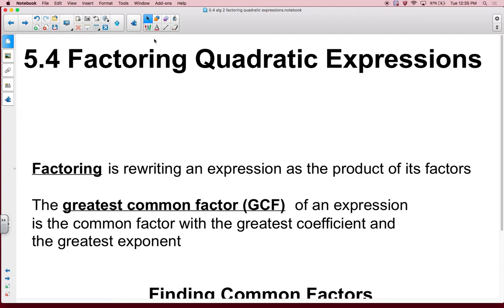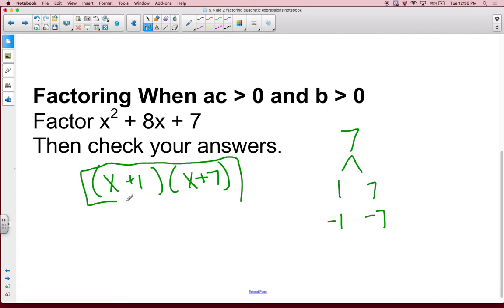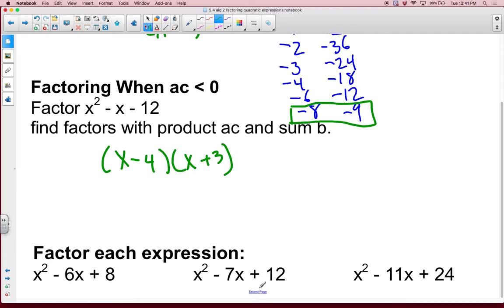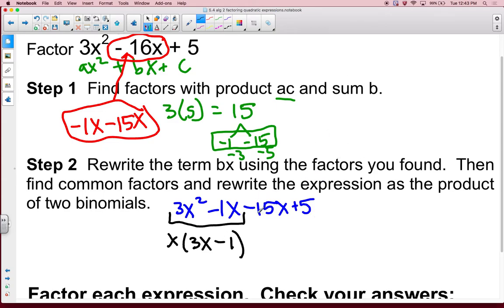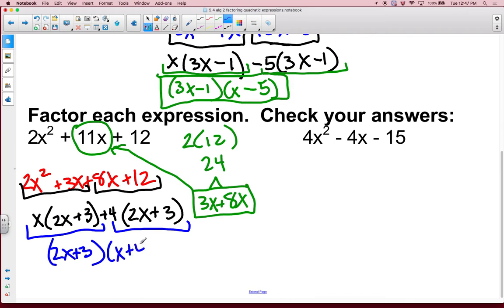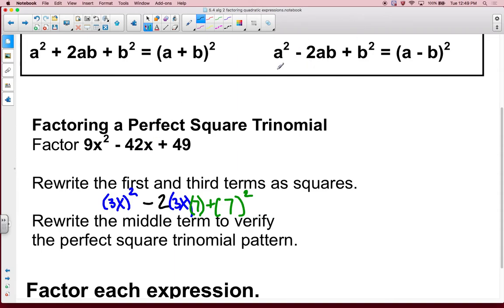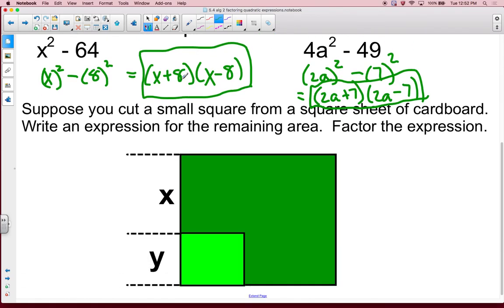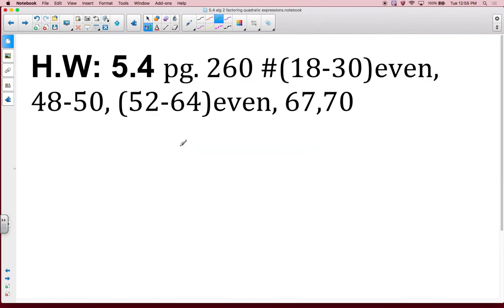5.4 Alge 2 Factoring Quadratic Expressions